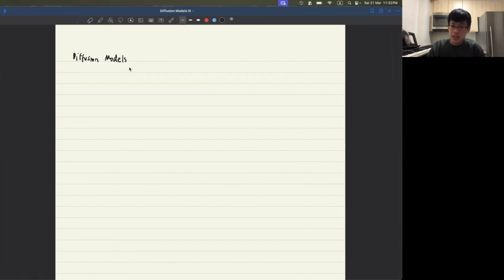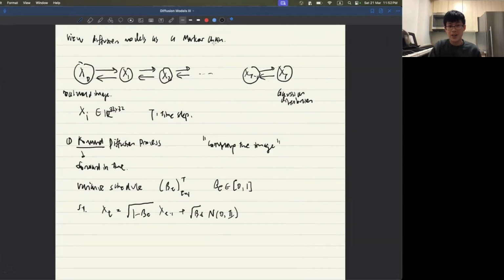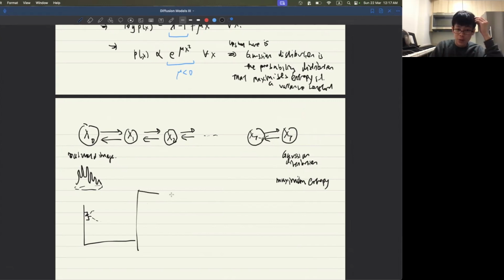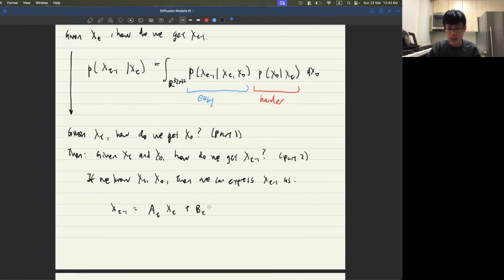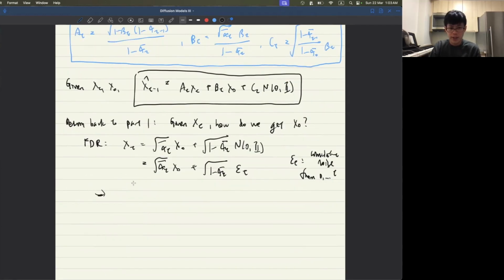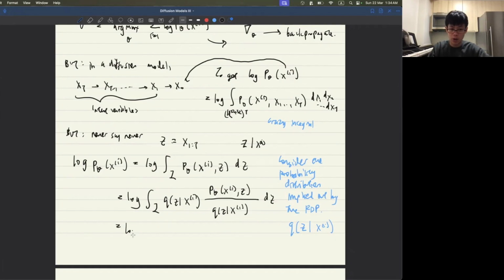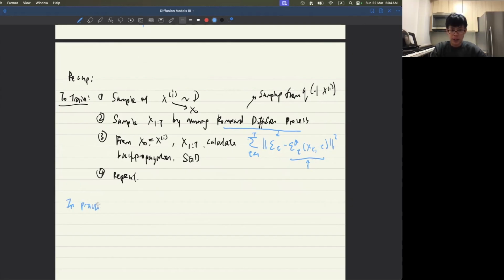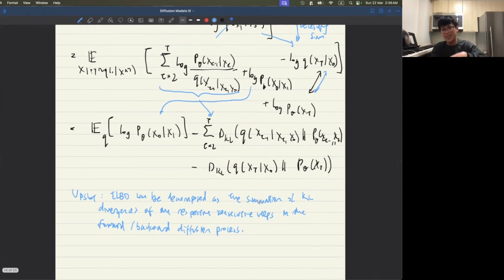EP 3: Diffusion Models I via Markov Chains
This episode is the first part of a 2-episode series, where I try to connect ideas in diffusion models. All information present in this video are from either my undergraduate machine learning class or Lilian Weng's blog

I talked about:
• Diffusion model as a model mapping a probability distribution to a probability distribution
• The forward and backward (discrete) processes, with a number of cool insights:
   - Invariance of the variance across the process
   - Gaussian distribution as the solution to the maximum entropy optimization problem subject to a variance constraint
   - Jointly Gaussian paradigm and Schur's complement
• The objective of the diffusion model, with a number of ideas from Bayesian statistics:
   - Variational distribution and inference
   - Evidence lower bound
   - And its equivalence with the sum of the stepwise KL divergences

In the next part of the video, I will be linking the ideas to stochastic differential equations.